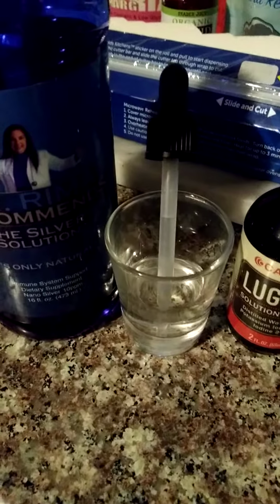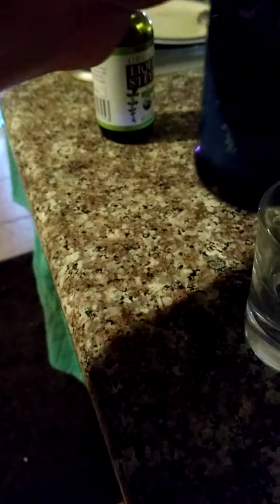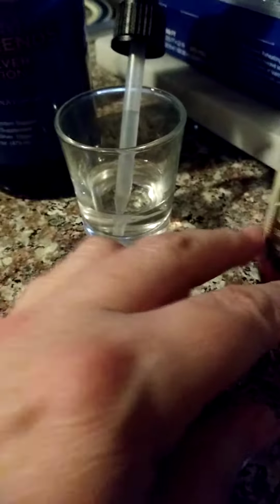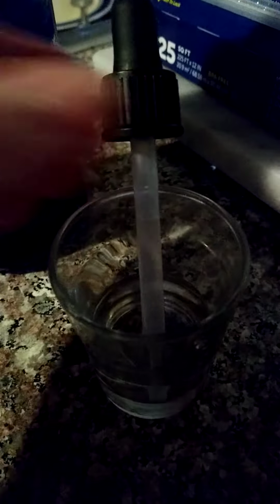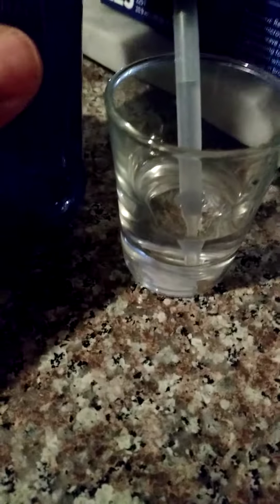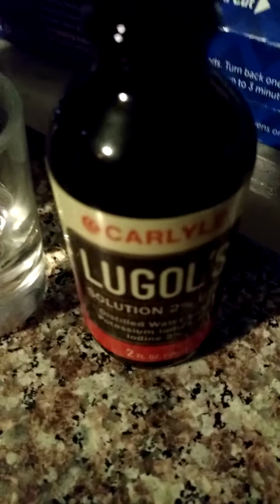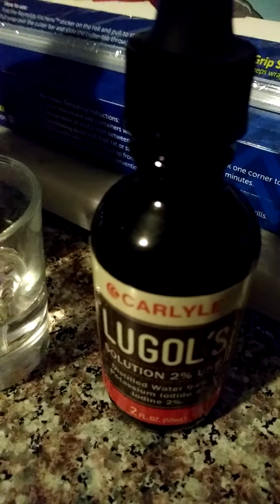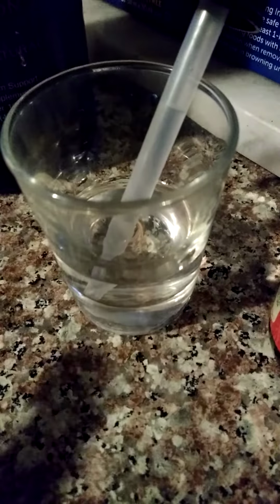How much is a TSP (Teaspoon) using a dropper? 5 ml